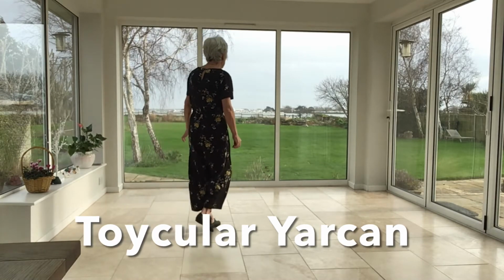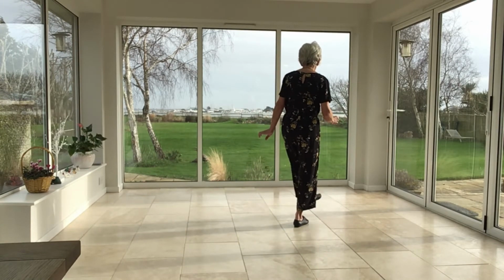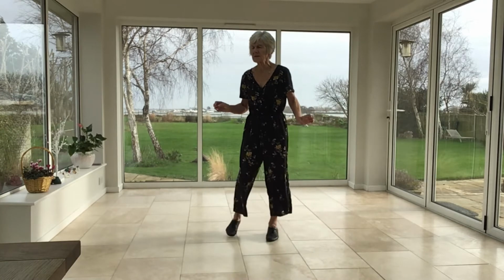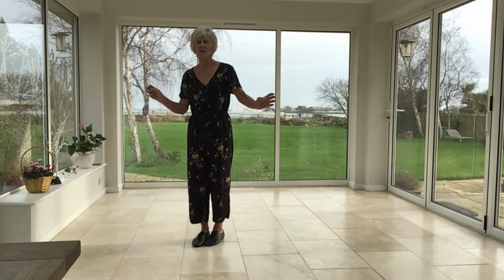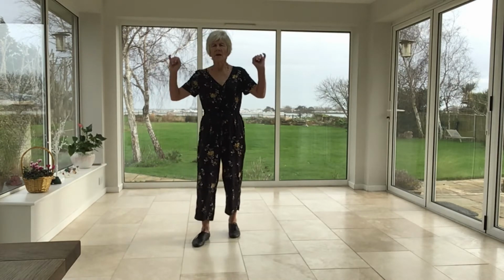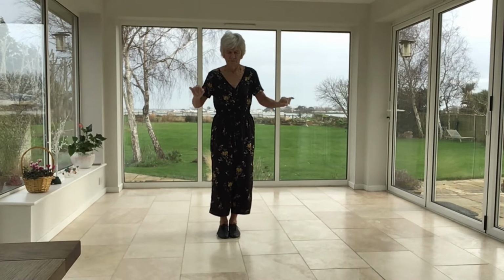Toycular Yarcan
Toycular Yarcan is a form of the Anatolian dance Kochari, popular all over Turkey and Armenia. It is a traditional folk dance.  Dancers usually hold little fingers and the dance is often in the form of an open circle.  Thanks to Ira Weisburd for teaching this dance.